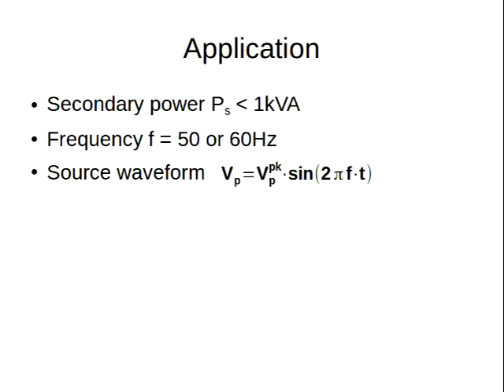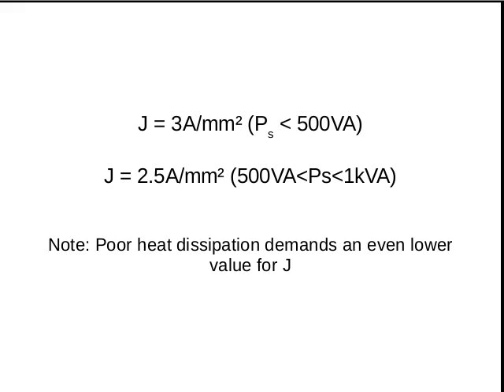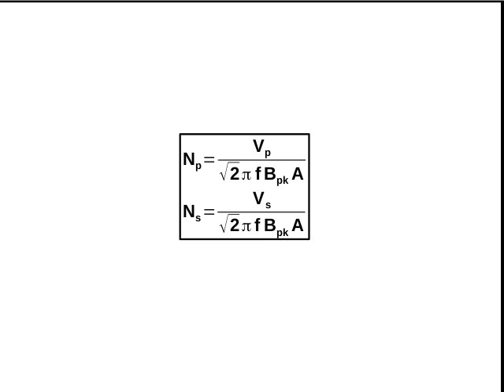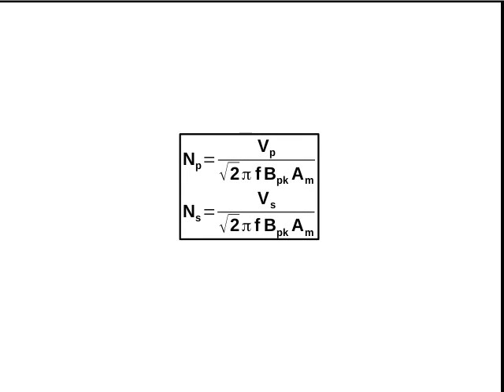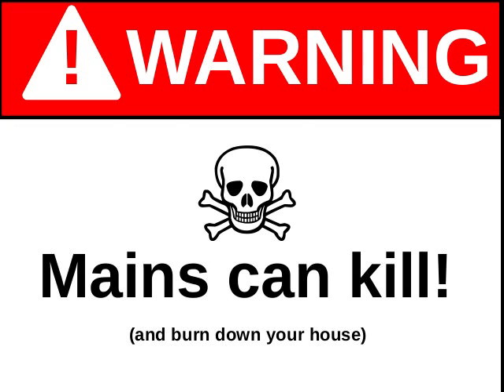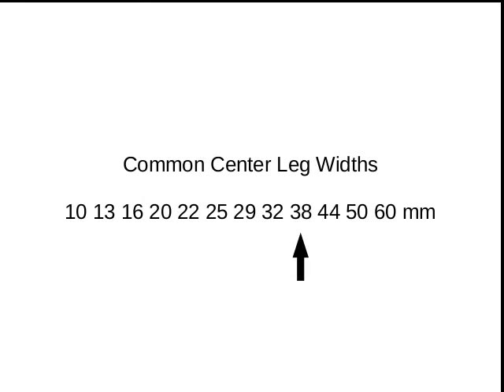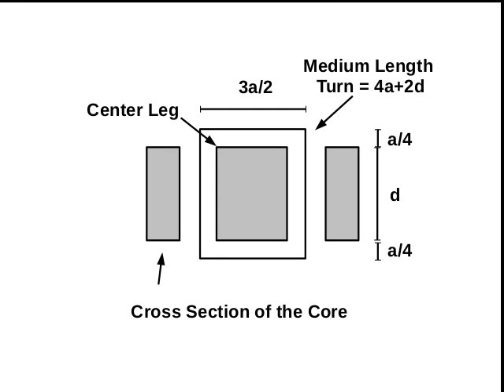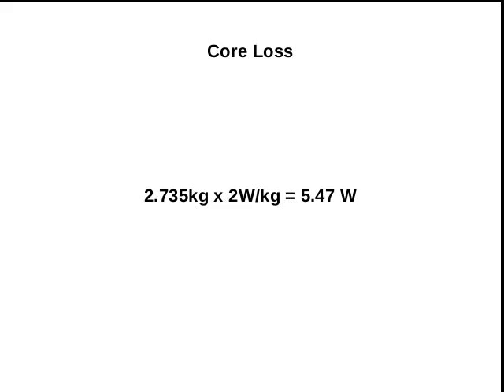Power Transformers: Design Considerations - BSFEEChannel #4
We discuss various practical aspects you need to pay attention to when specifying and designing a simple low power (under 1kVA) transformer.

Please watch our previous video on Power Transformer Modelling for the basic premises of our discussion